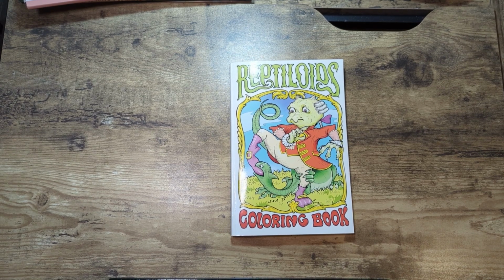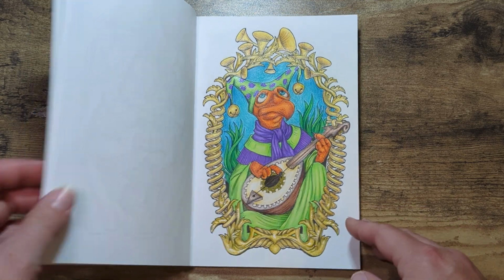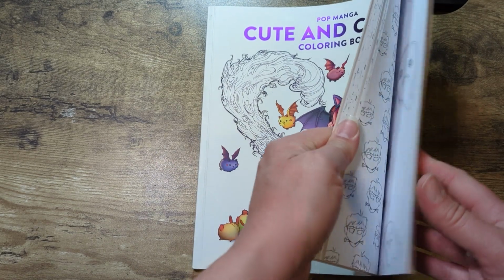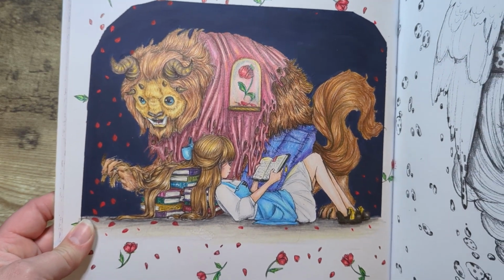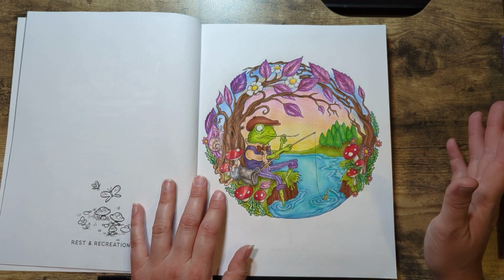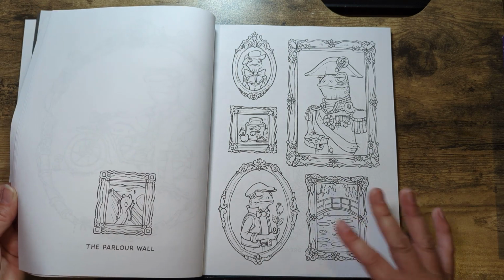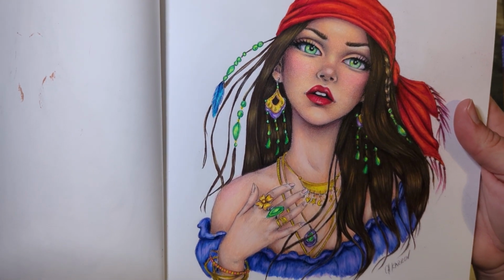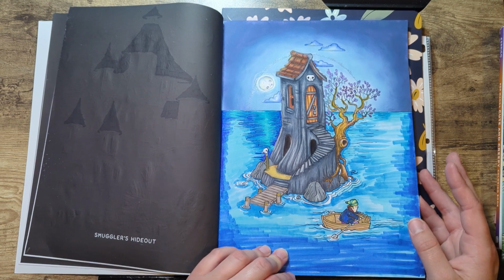Completed Coloring Pages for April 2023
Hello, it's that time again to share one of my favorite videos to create. It's a short one this month I did not have as much time as I would have liked, but still really enjoyed finishing up the pages I did manage to get done.